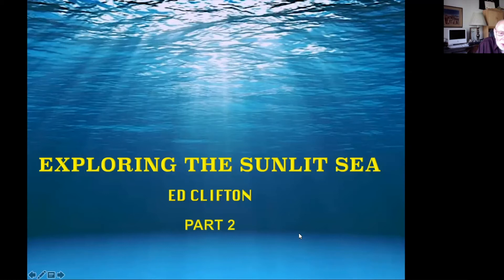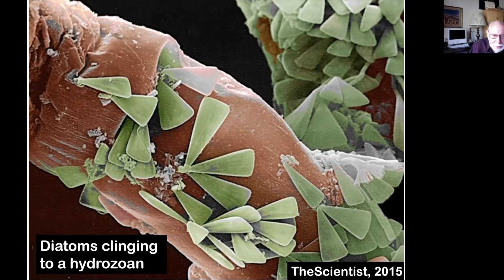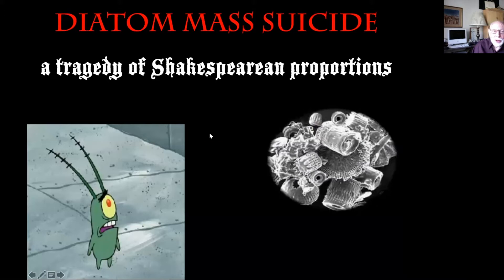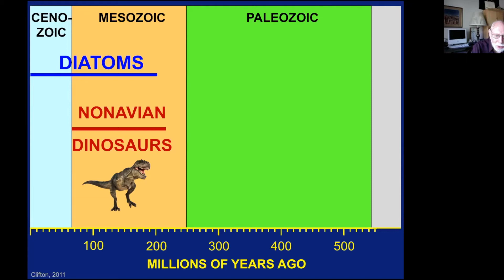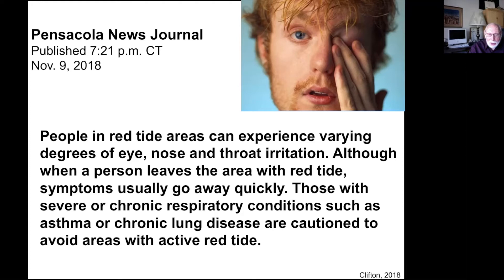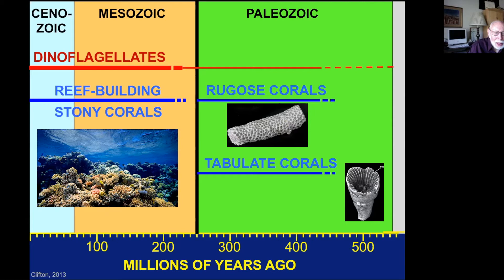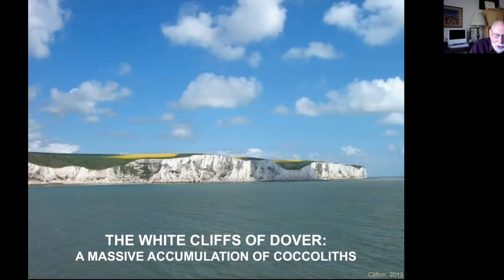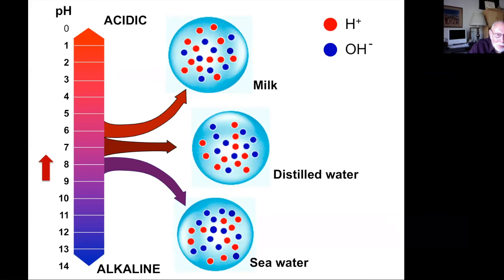Exploring the Sunlit Sea (Session 2)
Phytoplankton: Keystones of the Ocean

Dr. Ed Clifton illuminates the remarkable world of diatoms, dinoflagellates and coccolithophores, noting the benefits, threats and geological significance that each conveys.